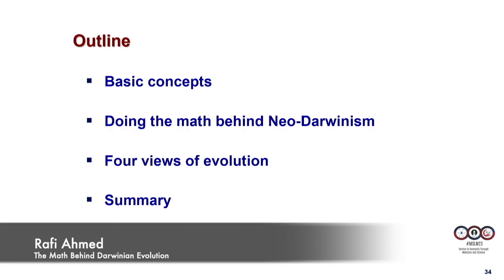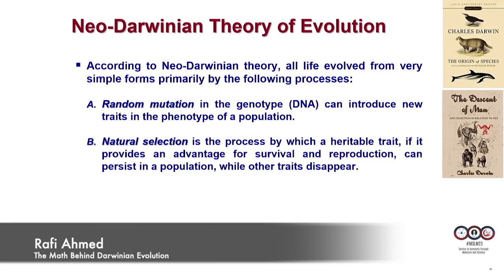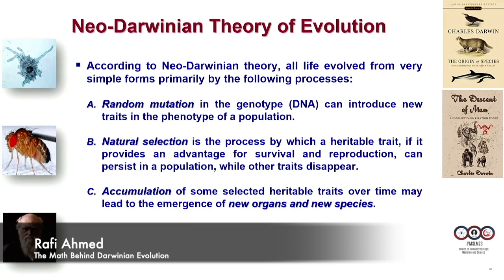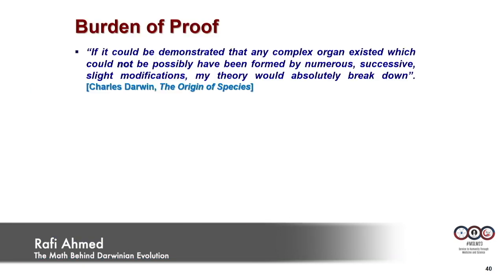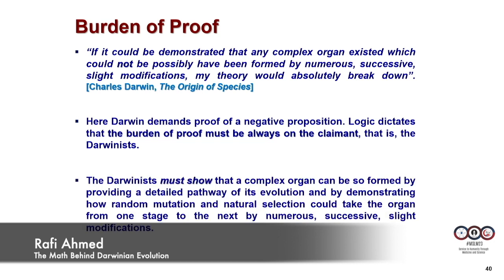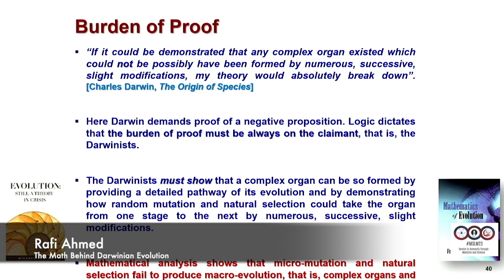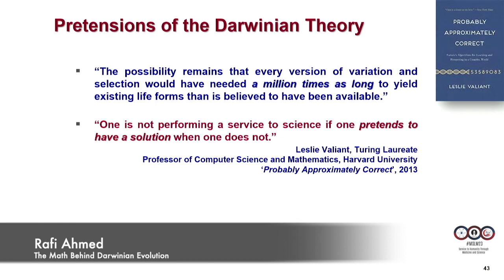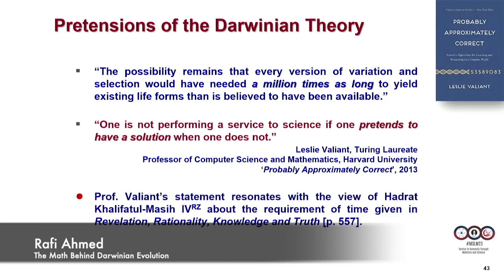MSLM23 "The Math Behind Darwinian Evolution" By Rafi Ahmed, MS, PHD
Title: The Math Behind Darwinian Evolution
Session: 10th Annual Holy Quran & Science Symposium
About the Speaker Rafi Ahmed, MS, PHD:

Rafi Ahmed is a computer scientist. He has an M.S. in applied mathematics and a Ph.D. in computer science. He has published over twenty-five peer-reviewed research papers and has written several book chapters. He is the inventor of 30 U.S. patents. He is an architect at Oracle Corporation.

Rafi Ahmed currently serves as the education secretary of the Silicon
Valley Chapter. His articles and presentations appear on Review of
Religions (London), Ahmadiyya Gazette, U.S.A., and Alislam.org.